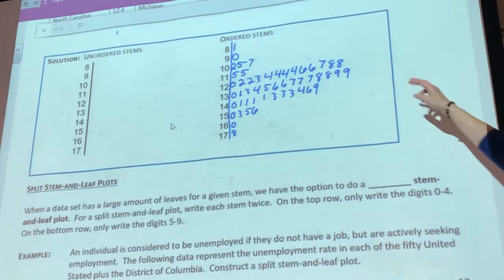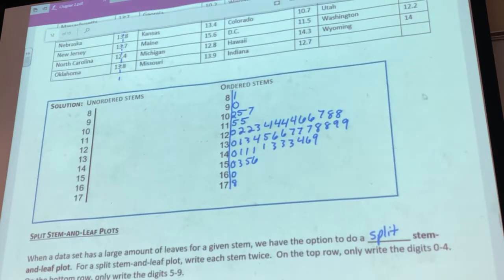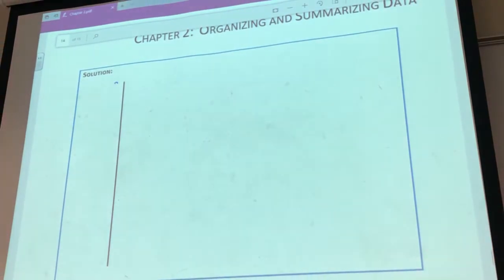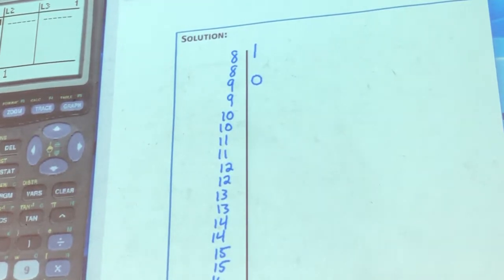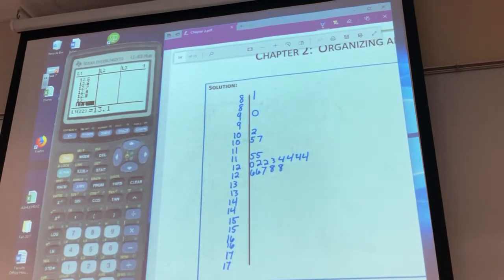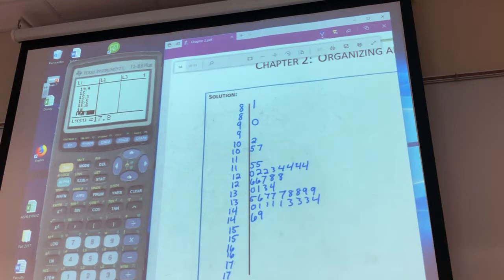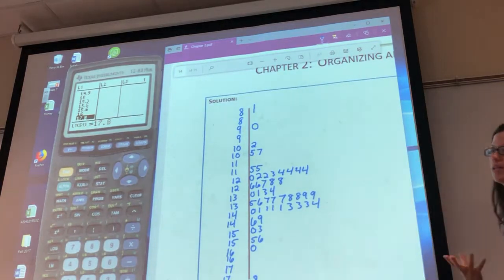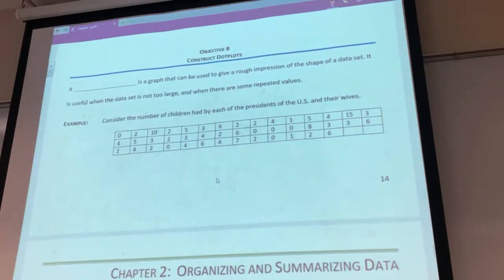Statistics Intro Class14